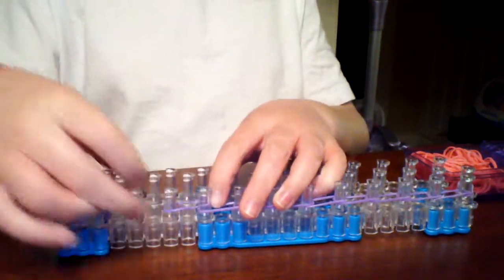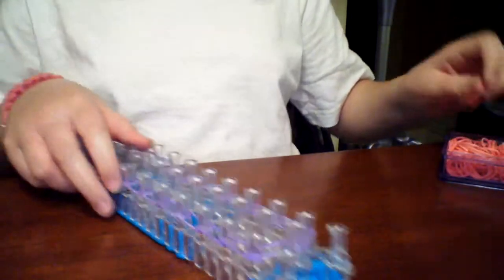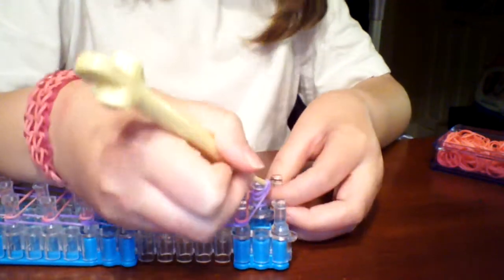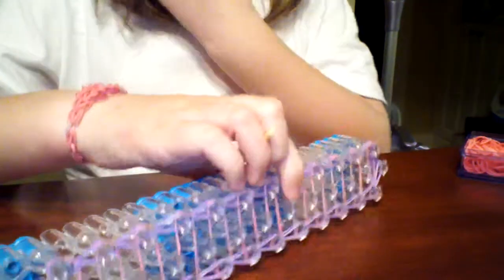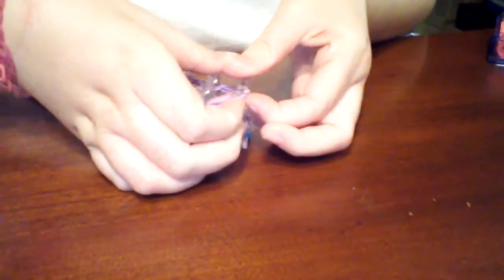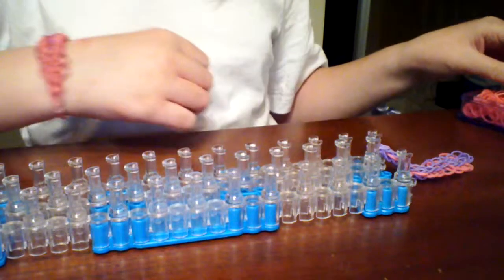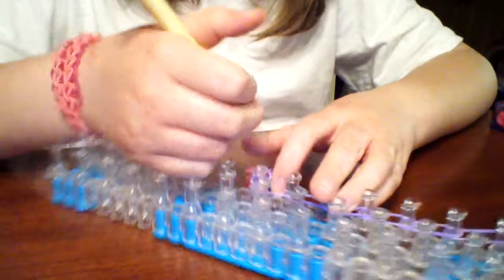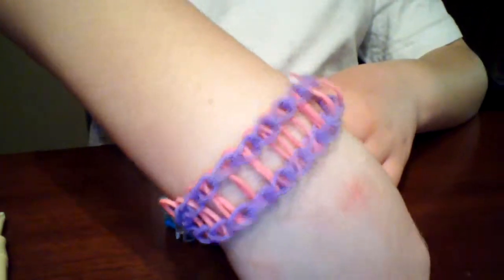Rainbow Loom Railroad Bracelet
This video shows you how to make a Railroad Bracelet on your Rainbow Loom.